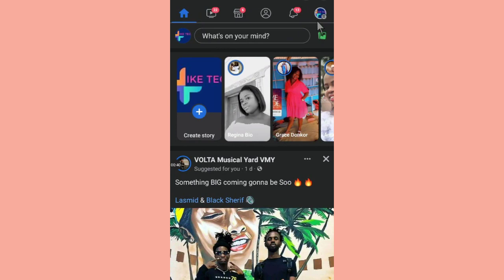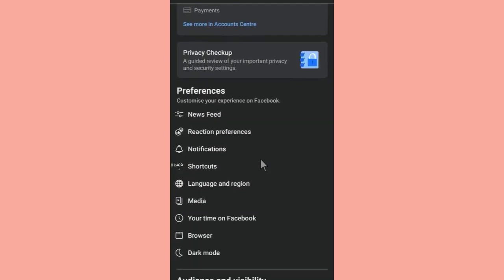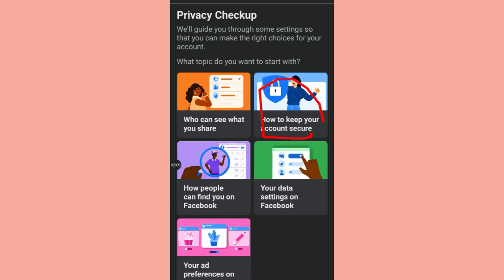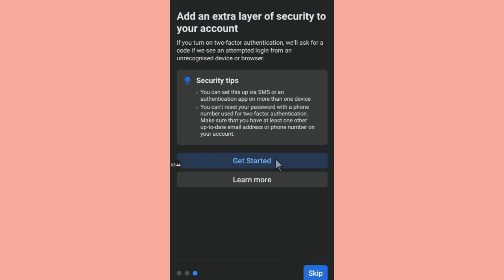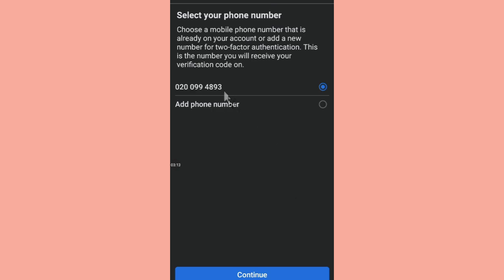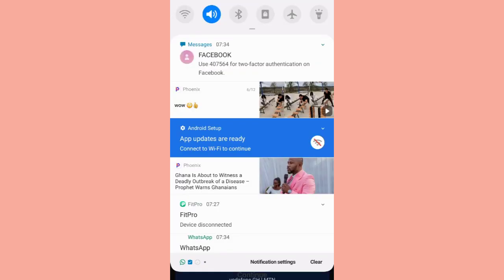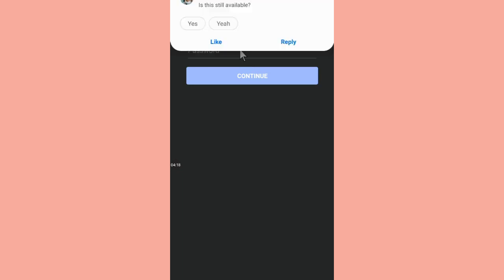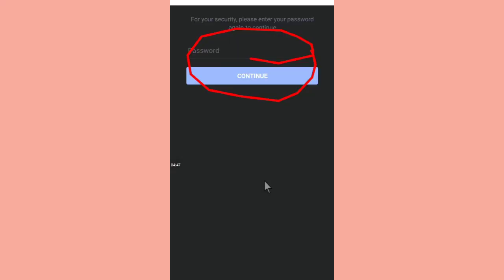how to secure Facebook account from hackers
This video will teach you how to protect your Facebook account from hackers
how to secure Facebook account
how to secure food account from hackers

U might like these videos
how to grow fast on tiktok
how to see who poke you on Facebook

does tiktok pay in Ghana

CHAT me on :
IKE tv
IKETECH1
how to recover facebook accounthow to secure facebook account